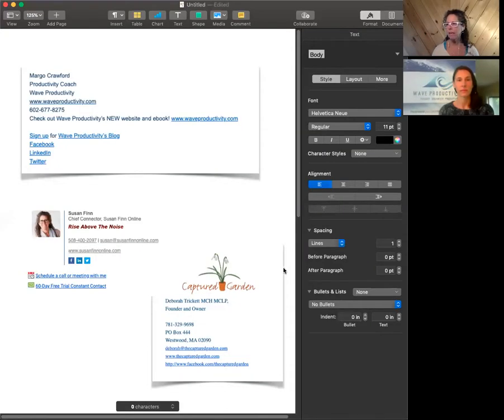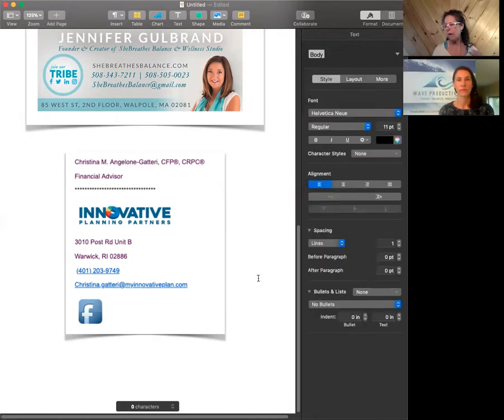Being Powerfully Productive :: Margo Crawford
First, Susan offers her digital marketing tip of the week - MAKE SURE you have an EMAIL SIGNATURE!

It doesn't have to be complicated - no bells or whistles necessary - but, for sure, set your email server up to automatically include your contact info at the bottom of every email.  You can even change it out once in a while to put a spotlight on an upcoming event or service offer.

Email signatures add to the professional appearance of your communications while allowing your contacts an easy way to reach you when they need to.

Next, Productivity Coach Margo Crawford of Wave Productivity:
Margo's superpower is creating thriving workspaces by increasing focus, productivity, and success. She works with clients to create creative, effective solutions for their life and work.

Wave Productivity has helped many professionals create and sustain a productive work environment. From paper and email management to information flow and productivity, Margo is experienced in different methodologies enabling her to create tailored programs for her clients.

Margo starts us off by inviting us to take a look around in our workspace - does your desk, office, represent who you really are?   If a potential client were to step into your space, would they feel confident in your ability to keep on task?

Find ONE thing that you can let go of. Anything. you'll naturally keep going and find more to purge.  It may be easier to work with a friend or a professional organizer.

Consider setting a timer for 20 minutes. If you can get over the first 5 minutes - you might find your flow and continue. Shorter bursts of work vs feeling like it's such a HUGE project - can help move your forward. And decide what the next smallest step you can take that will move you forward.

Break down the project so that you see the tasks - not the whole project.Feeling overwhelmed and like you’re not making progress? Confused on how to move forward toward your goals?  Take a few moments to consider:

What worked well?
What didn't?
What can you learn from your success or from your challenge? How will you move forward?

Overwhelmed? Make a general “to-do list” with everything on it. THEN- make a post-it note with the top 3 things to do today that are revenue-generating. What are the 3 things you can do today to move you closer to your long term business goals?

Who is in your tribe that you know that you can turn to to chat it out - help you recenter?

Get more from Margo:
to access all of the super-helpful articles Margo offers on her blog.

Margo’s Favorite Quote:
"Our minds are not a warehouse. our minds are a factory " David Allen

One more yummy tip from Margo-
HALT - if you are Hungry, Angry, Lonely or Tired - DO NOT POST -you might not show up as professional as you'd want to

(*) Susan points out that the “Rise Above Noise” Mastermind Circles are designed to address these issues.  The “Virtual Board of Directors” becomes involved and invested in the group members’ goals.  The learning modules bring them to the table from where they are to the ‘next step’ in their marketing journey - but they do it together.  The accountability partner design of the program keeps the circle members mindful of their commitment to their own progress.

Curious? I’m currently interview candidates for the upcoming Journey beginning mid-June.